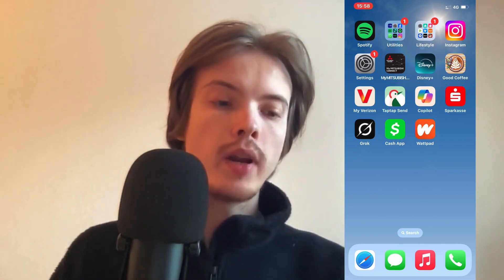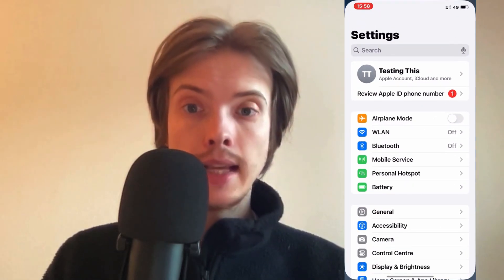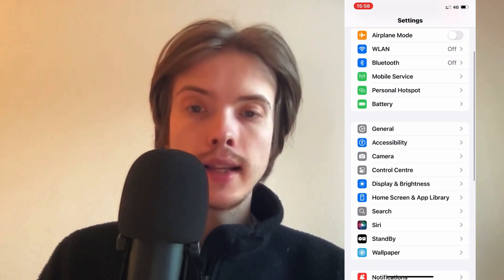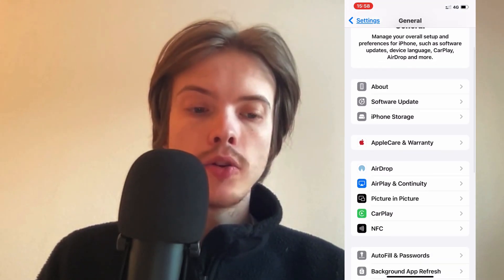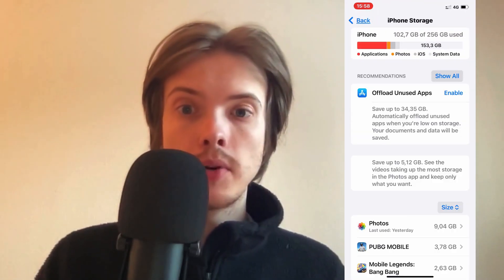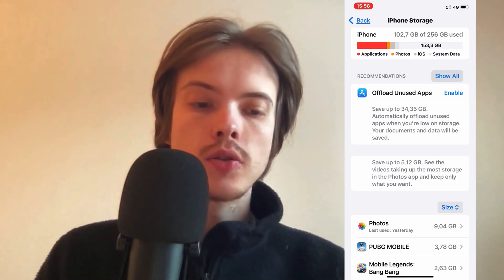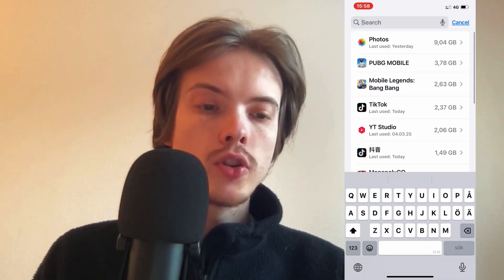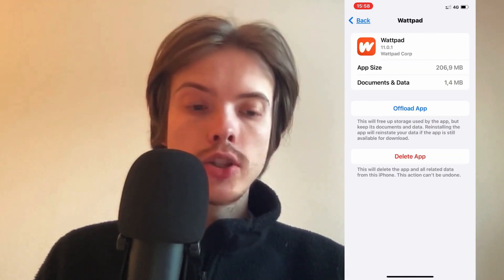How To Fix Wattpad App Not Working (2025)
If the Wattpad app isn’t working properly, then this troubleshooting guide will be perfect for you!